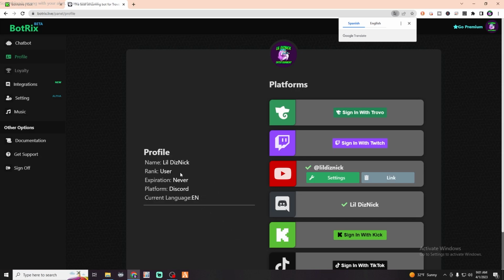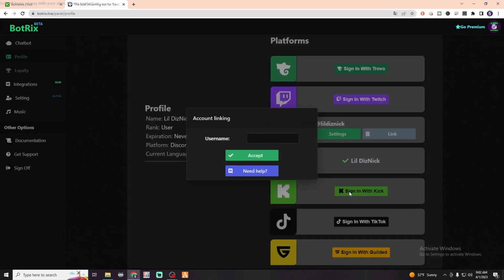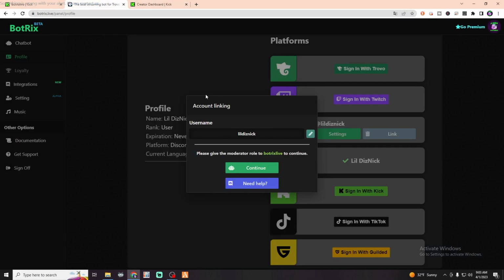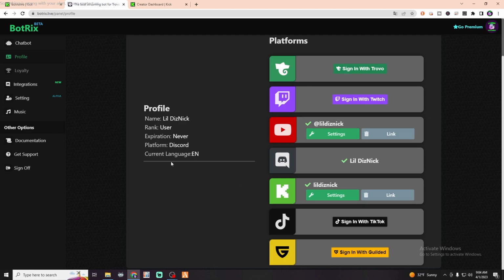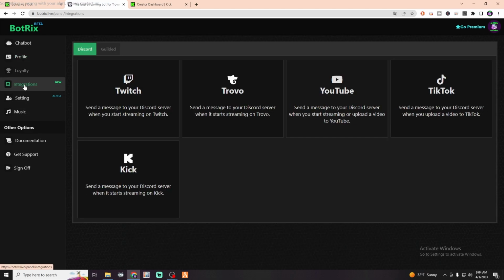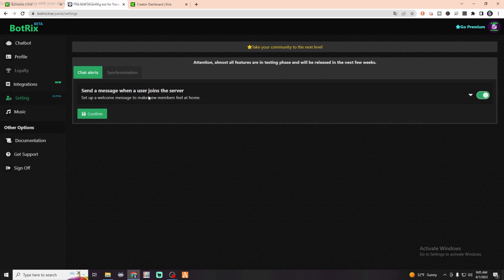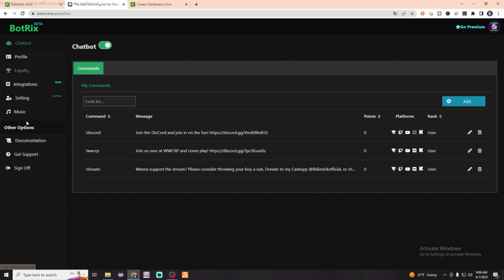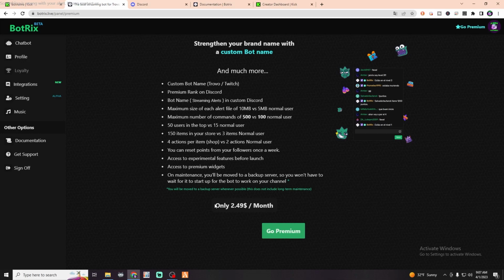The BEST Kick Chatbot - Botrix Tutorial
As of right now Botrix is the best and most stable/dependable chatbot for your Kick stream!  Thanks for checking it out and I hope you enjoy this awesome Kick Chatbot!

00:00 Introduction
00:26 Sign in and setup
01:38 Link to Kick
03:44 Botrix Features Overview
07:38 Outro